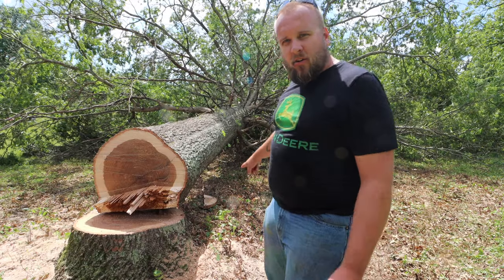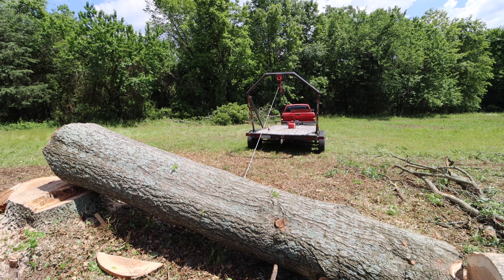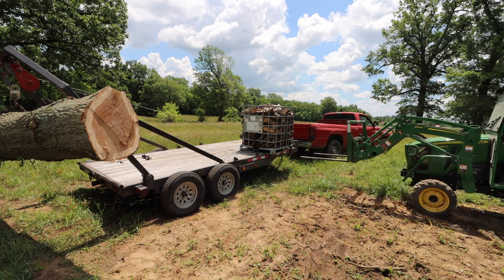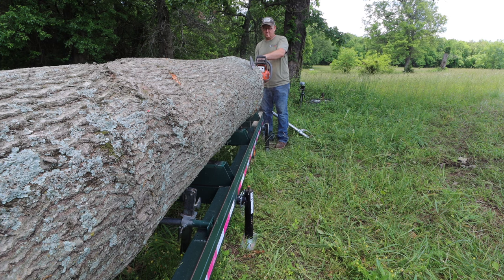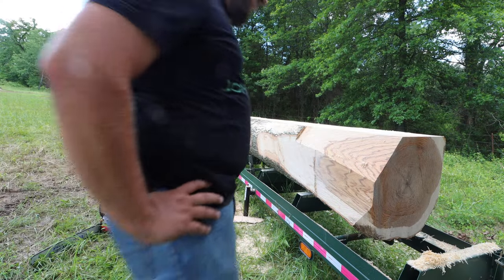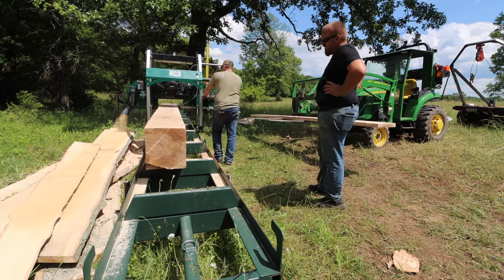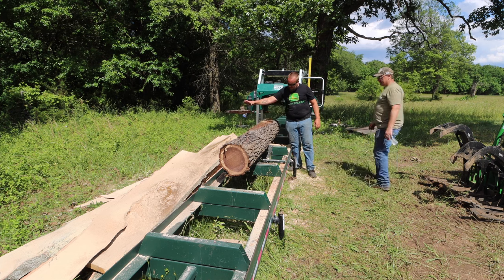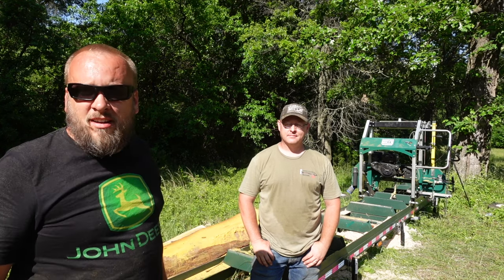4000 Pound Oak Log on the Woodland Mills HM130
Milling Hedge, Black Walnut, and a Huge Oak - Woodland Mills HM130

I cut down a huge Pin Oak Tree, a Black Walnut tree, and salvaged some hedge logs. David Hood from hoods custom shop brought his woodland mills hm130 over to mill this lumber

outdoorgans,

Brock